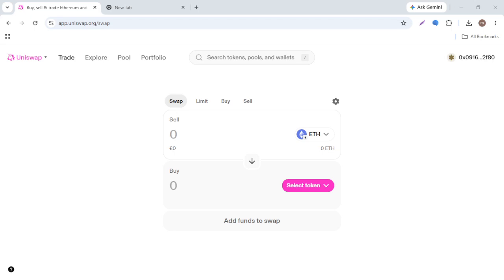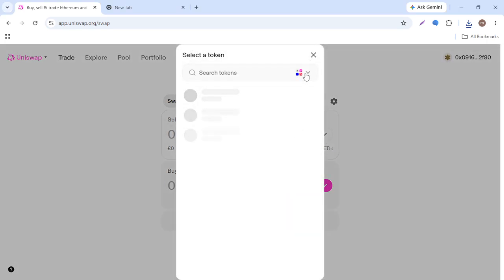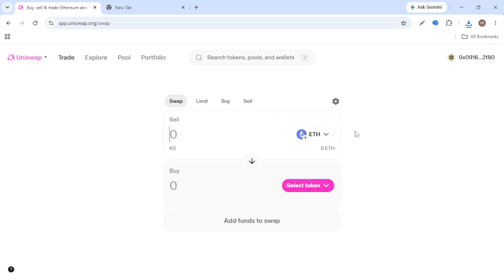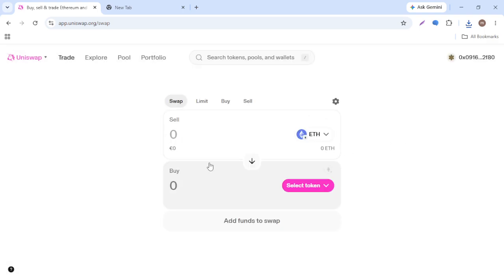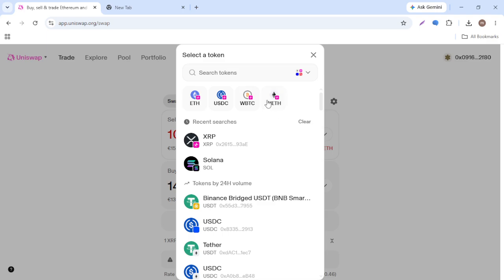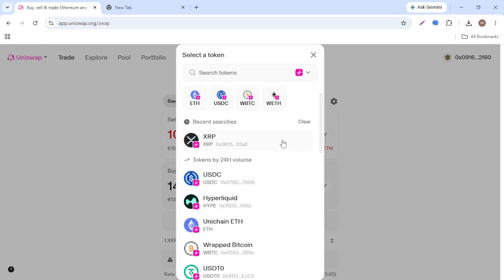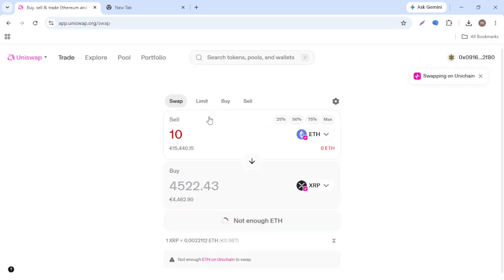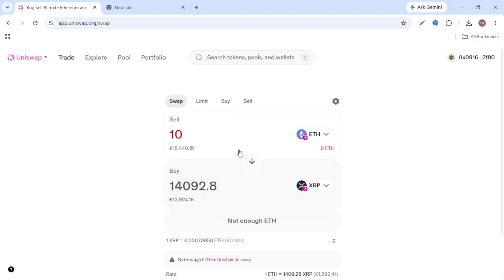How To Reduce Gas Fees On Uniswap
Learn how to reduce gas fees on Uniswap and save money when swapping cryptocurrencies. This step-by-step tutorial explains what gas fees are, why they change, and the best strategies for lowering transaction costs using Layer 2 networks and smarter trading habits. By the end of this guide, you'll know how to minimize gas fees and make more cost-effective trades on Uniswap.

Video Chapters
00:00 - Introduction
00:09 - What Gas Fees Are
00:24 - Why Gas Fees Change
00:38 - Use Layer 2 Networks to Save Fees
00:53 - Choose the Correct Blockchain Network
01:03 - Review the Estimated Gas Fee
01:10 - Combine Transactions to Reduce Costs
01:18 - Conclusion